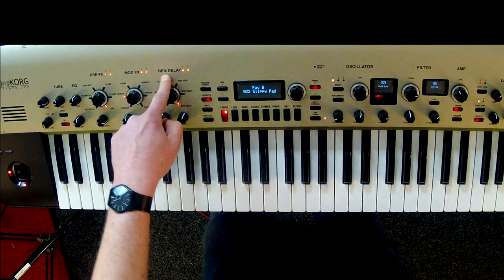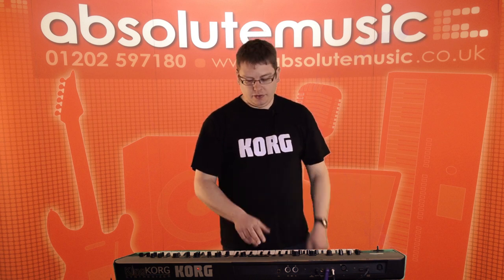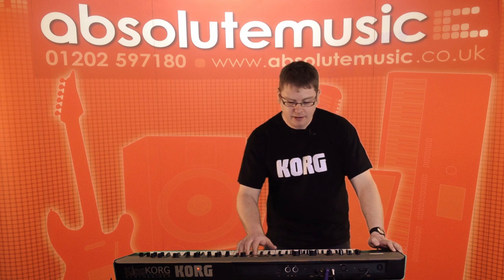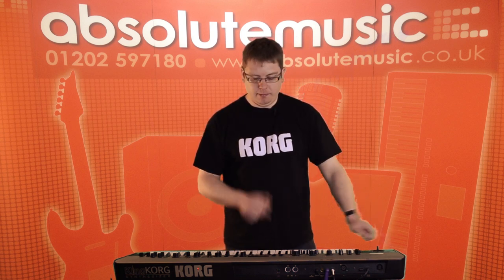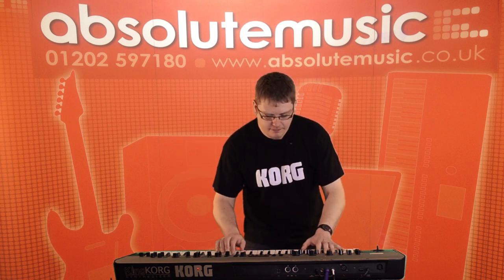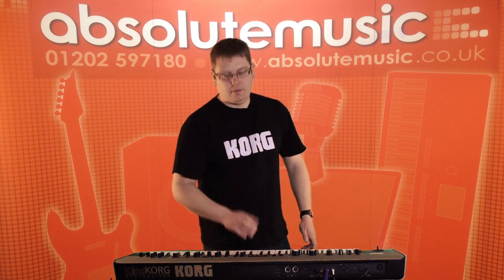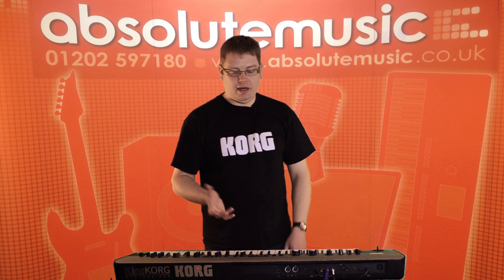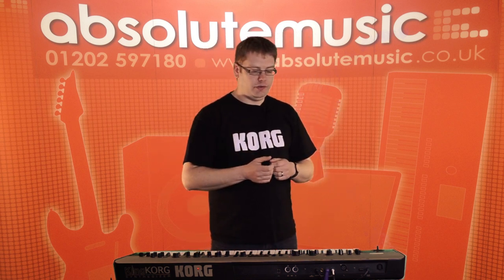Absolute Music: Korg KingKORG Synth Demo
Luke from Korg joins us in our studios to give an in-depth sound-packed demonstration of the Korg KingKORG analogue-modelling synthesiser with vacuum tube. The question is, how many songs from the demos can you name?

*PRODUCT LINKS (MORE INFO/BUY)*